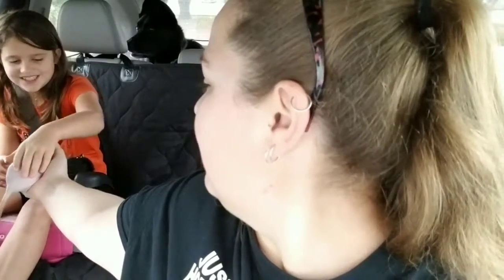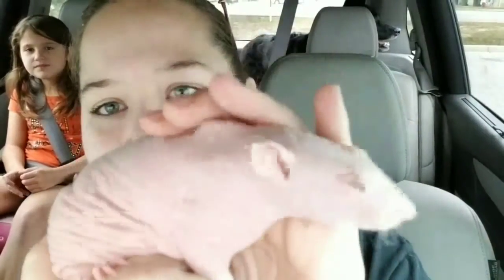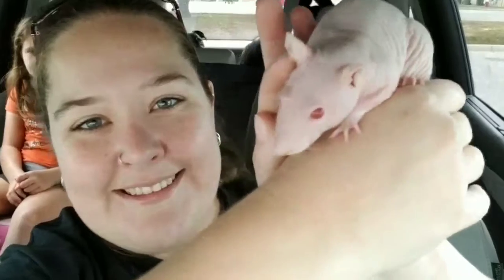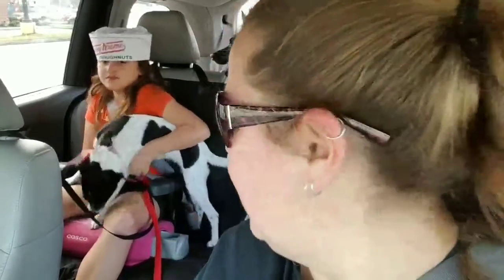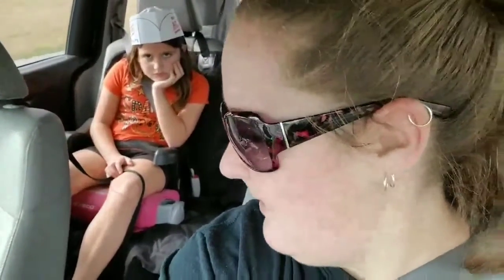A rattie, a rat terrier, and a bully named Lola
Transport Day for three lucky pets!